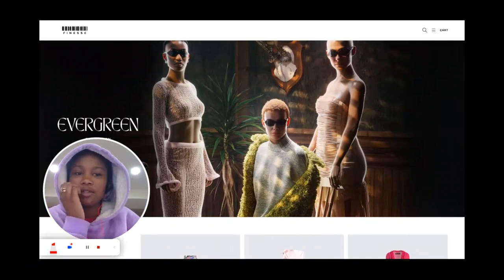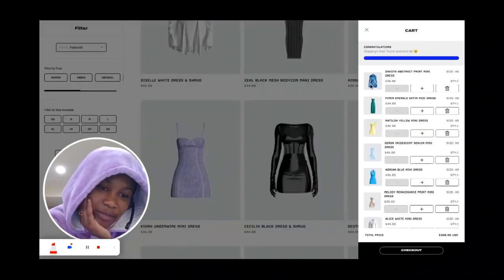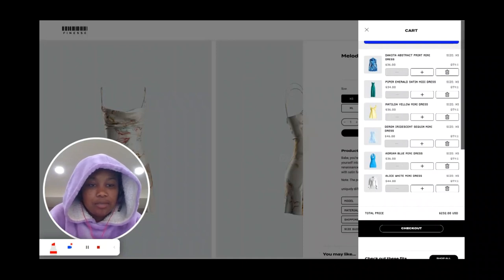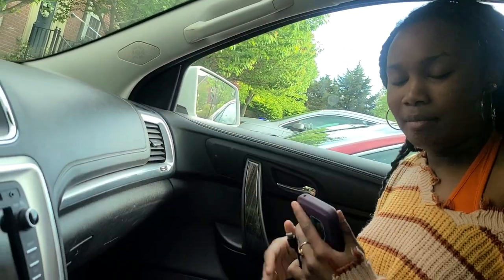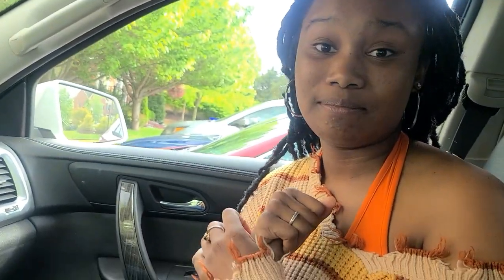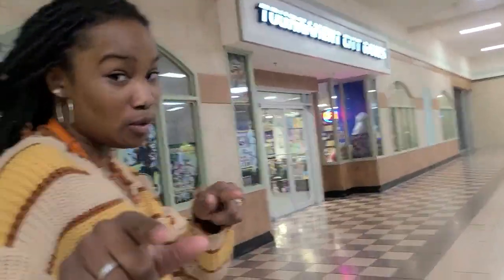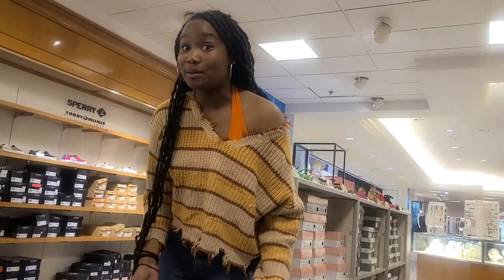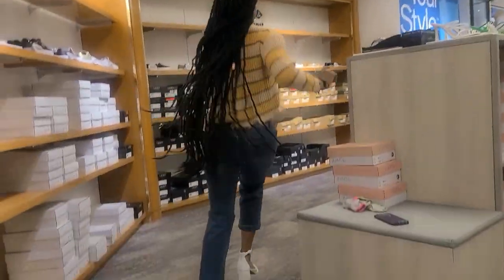Formal Shopping!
Now its time to go shopping! We need a Dress, Shoes...way too many things. Lets see if we can find everything... its crunch time!